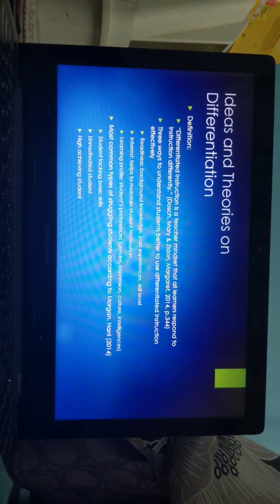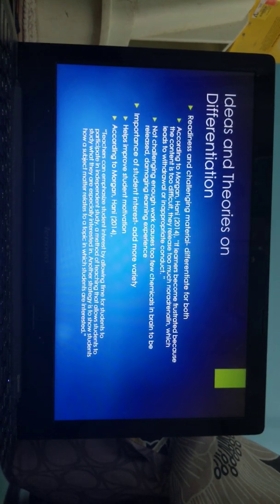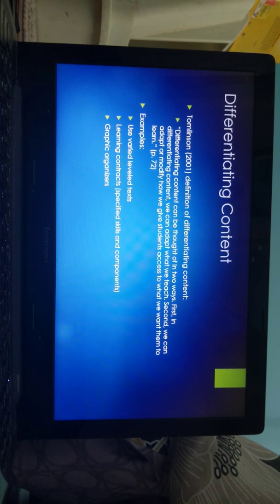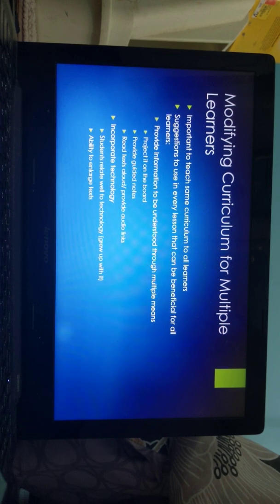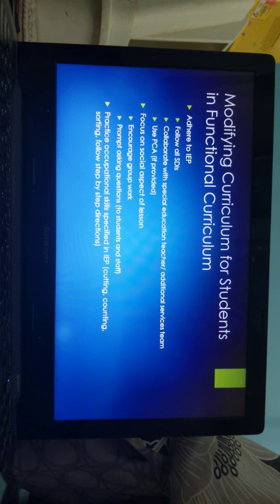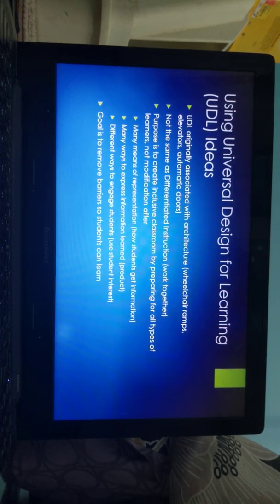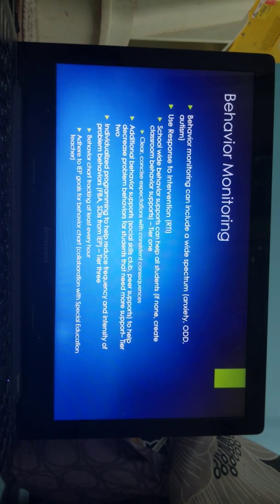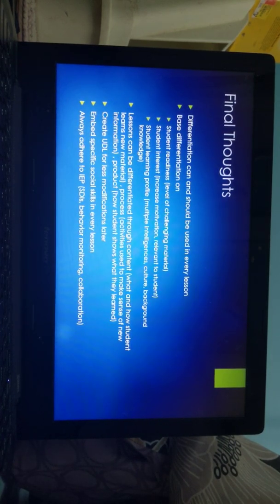Creating school culture for differentiation Arcadia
Info on differentiation, udl, and social skills